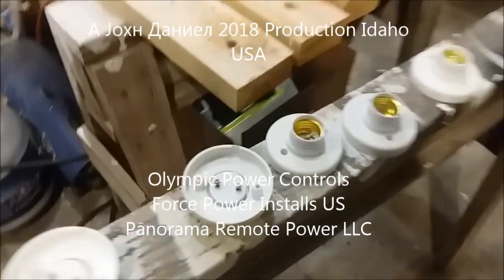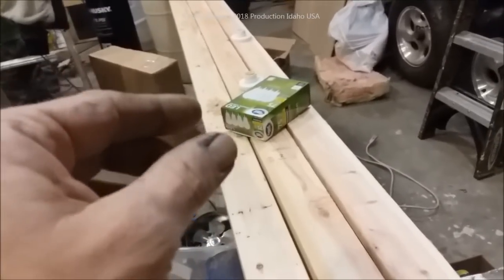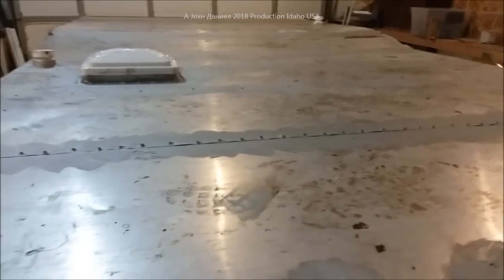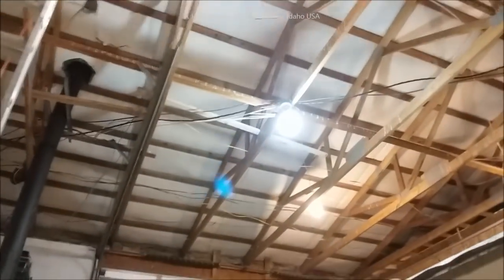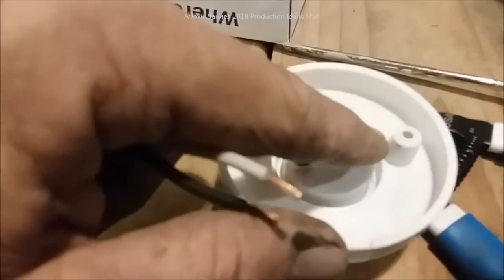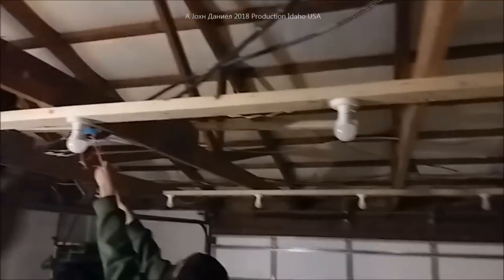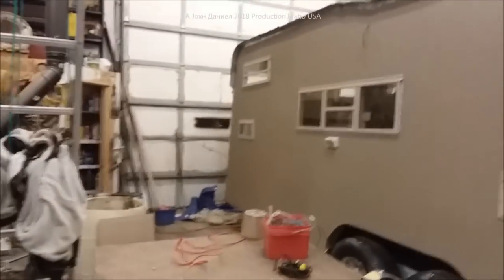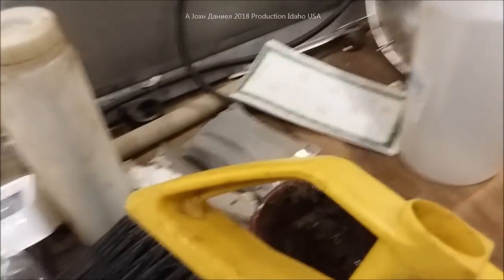DIY Garage Shop LED lighting on the super cheap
with many other things you see on my videos. *Channel Fuel - Survival Kits & Things used in other videos & SEE the Ali-EXPRESS DIRECT 80% off my insider deals, Open Parts Sourcing for my videos is & Discount sites direct its my share link to Ali Express

Pick the lumber length you need and be sure to space according to wattage chosen. 3  feet for 50 watt equivalent, 4 feet +/- for 75 watt like mine due to height. Under 10 feet height you can probably space at 6-7 foot apart.
Lumens went up over 200% and power needed from my battery bank dropped by 45% which means winter solar production losses won't effect me anymore.